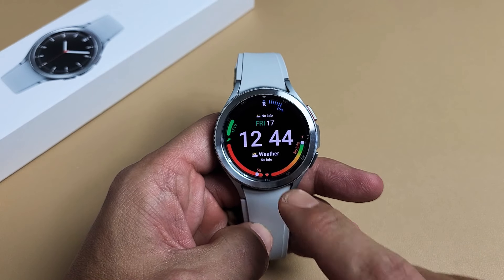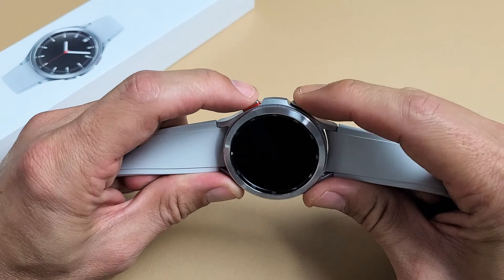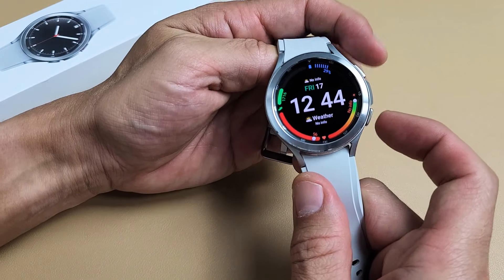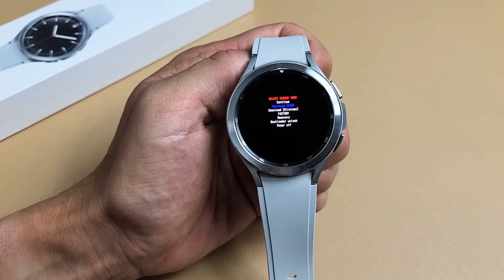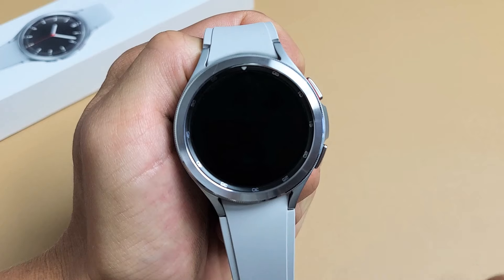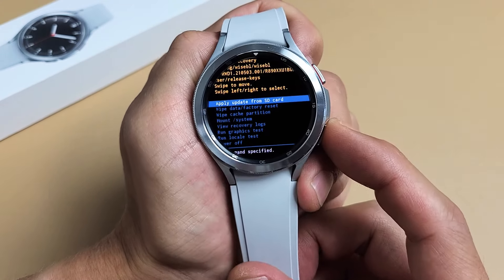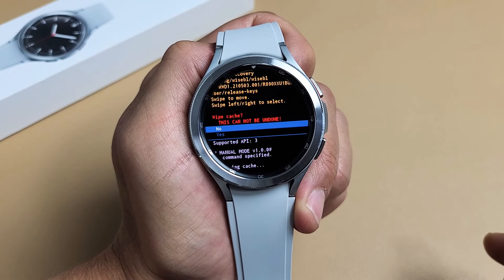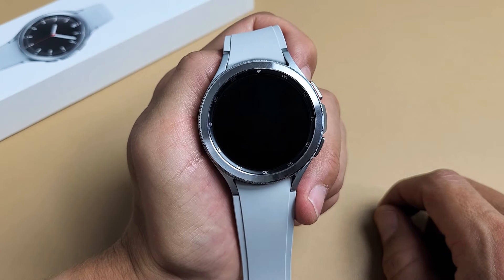Galaxy Watch 4 Classic, Watch 5 & 5 Pro: How to Wipe Cache Partition (can fix slow or laggy Watch)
I show you how to wipe the cache partition on the Samsung Galaxy Watch 4 Classic (same for Galaxy Watch 5 & 5 Pro. Deleting or wiping the cache partition can fix a slow or laggy watch along with other problems. Hope this helps.

SAMSUNG Galaxy Watch 5 40mm Bluetooth Smartwatch w/Body, Health, Fitness and Sleep Tracker, Improved Battery, Sapphire Crystal Glass, Enhanced GPS Tracking

SAMSUNG Galaxy Watch 5 Pro 45mm Bluetooth Smartwatch w/Body, Health, Fitness and Sleep Tracker, Improved Battery, Sapphire Crystal Glass, Enhanced GPS Tracking